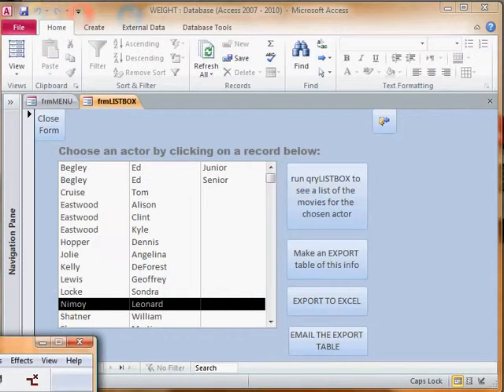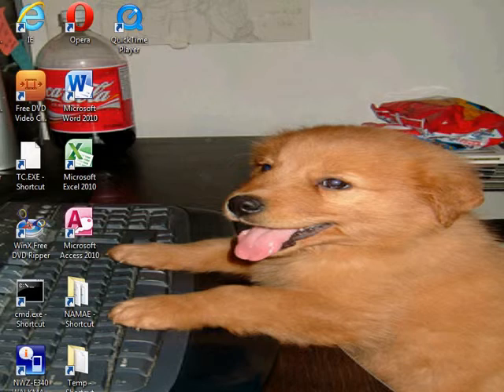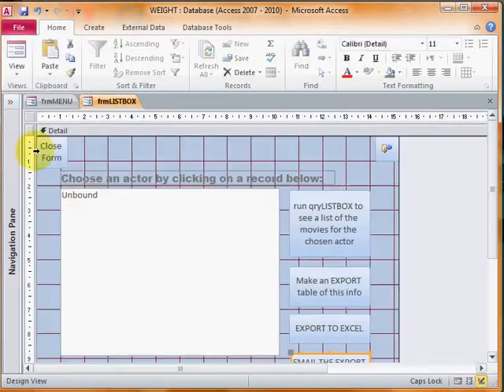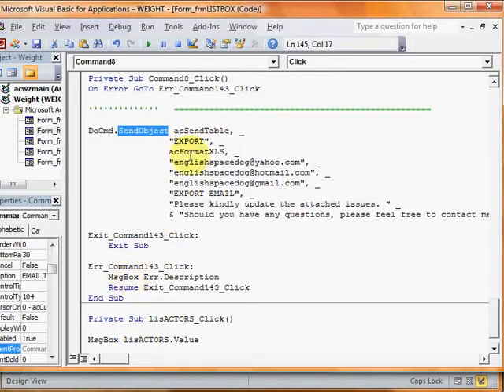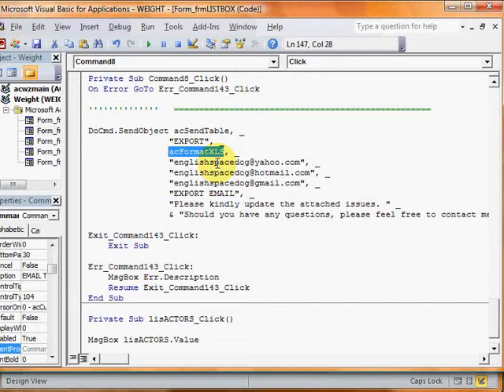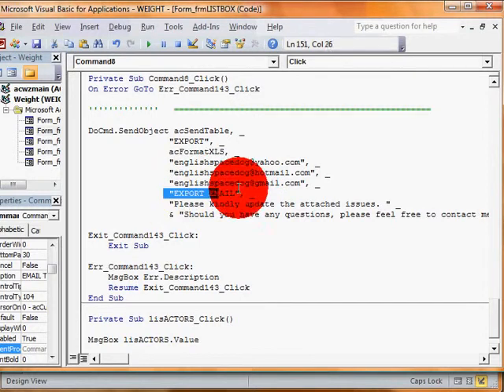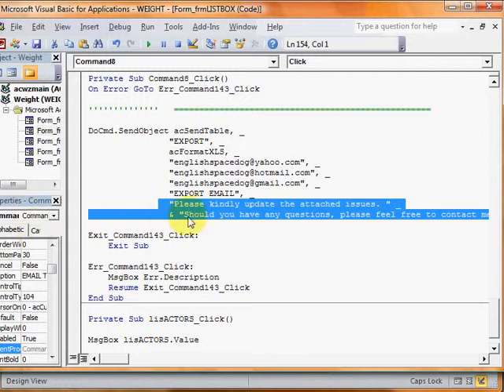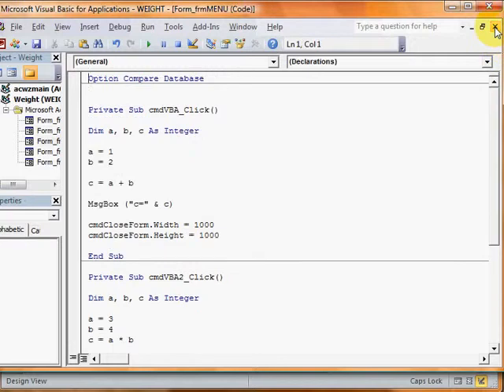VBA Lesson 08 - Export an Access table or query to Excel